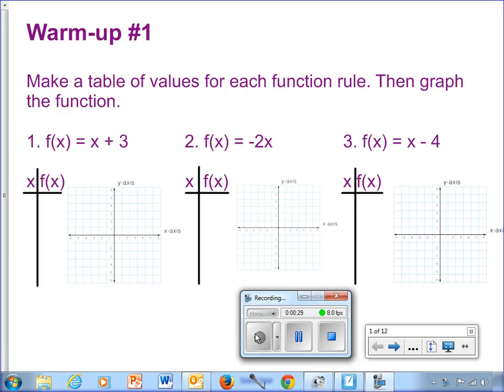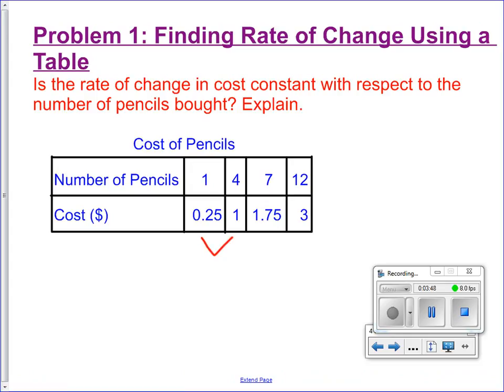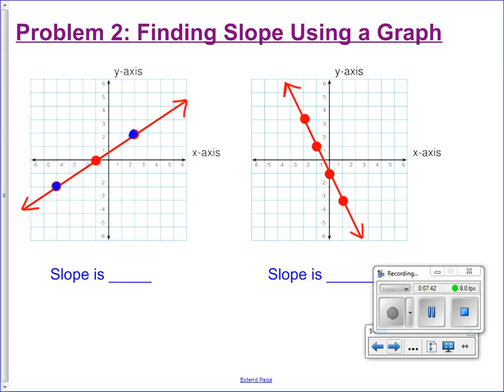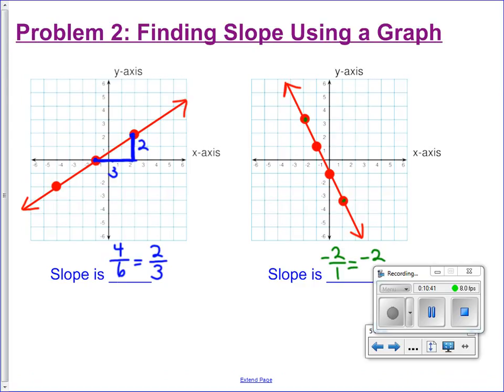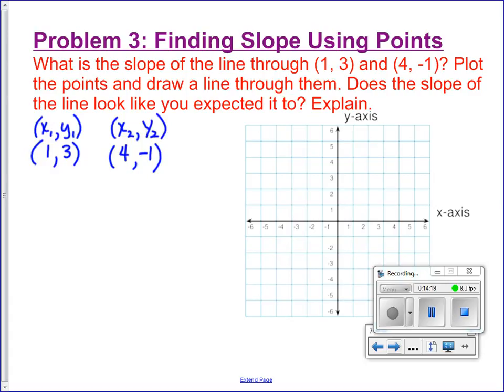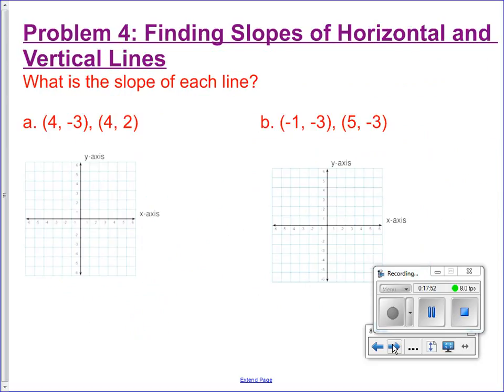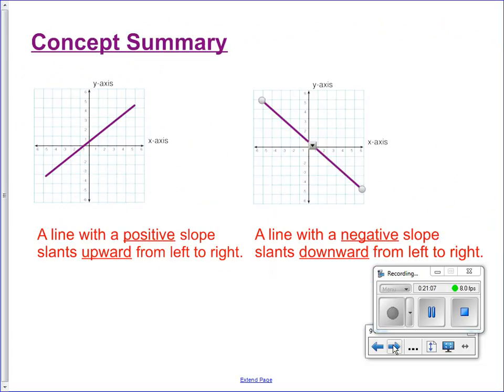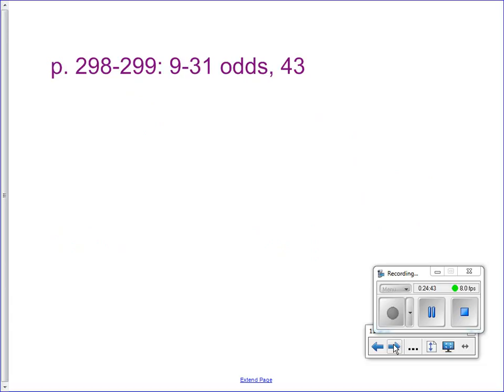2014 Lesson 5 1 High quality and size